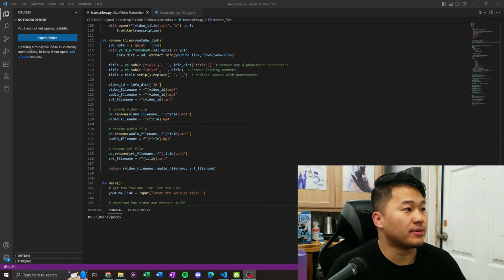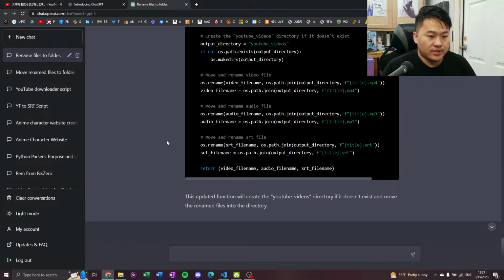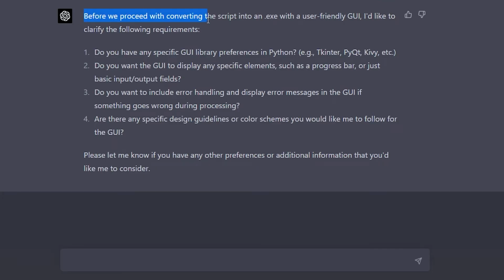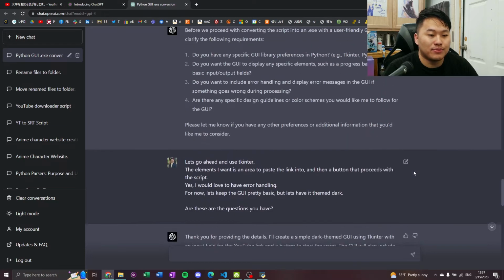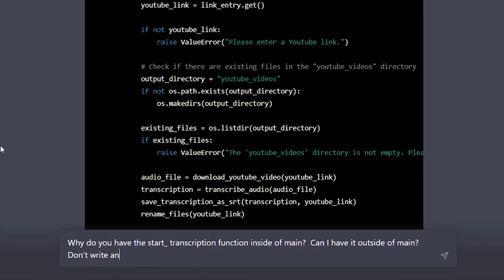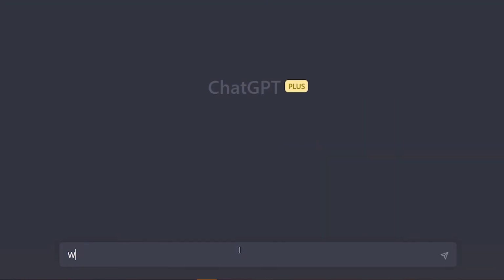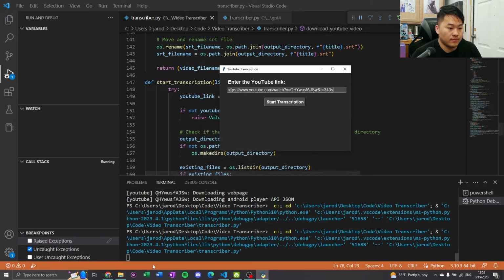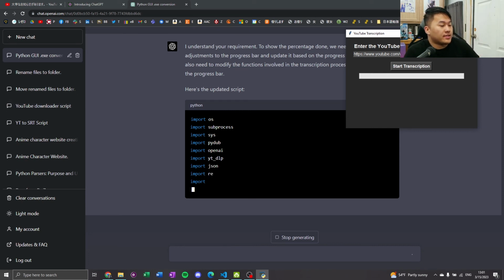Using GPT 4 to create the GUI for my Auto Transcriber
Come join the Language Journey!